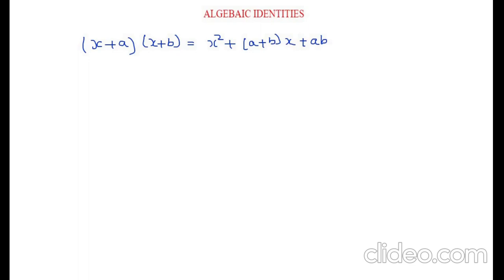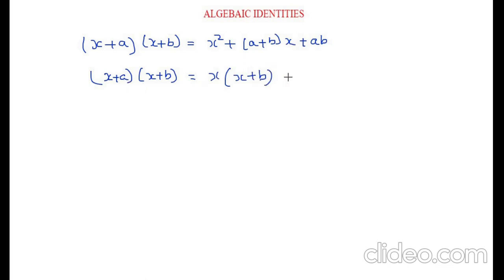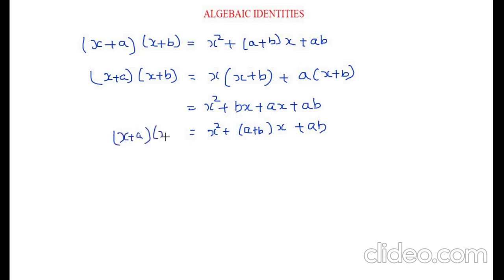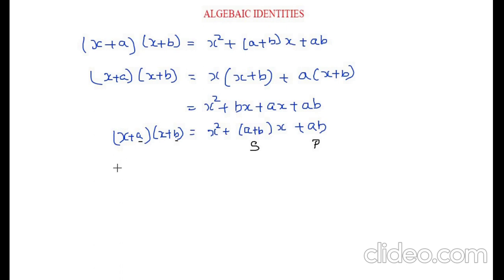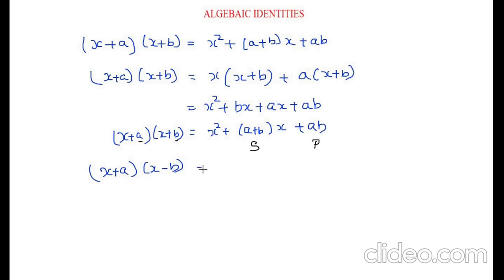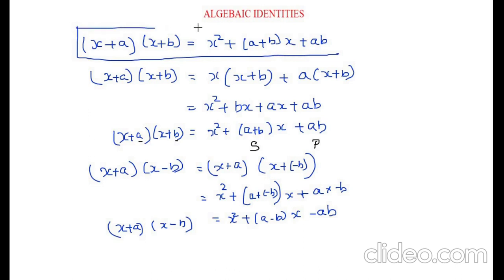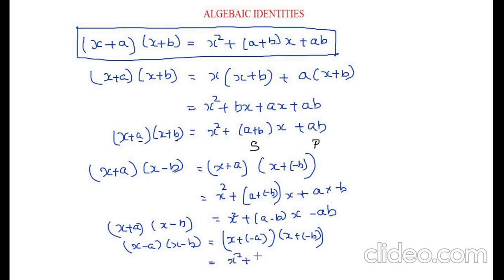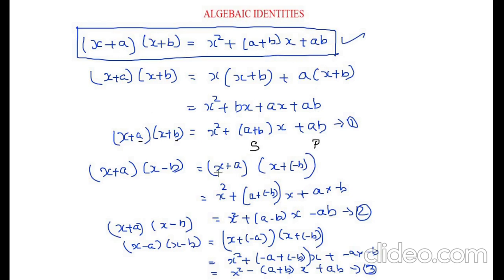MathWithNazia : Algebraic identity (x+a)(x+b) = x^2 +(a+b) x +ab. R.S. Agarwal, R.D. Sharma.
algebraic identities- (x+a)(x+b) = x^2 +(a+b) x +ab
MathWithNazia
Math with Nazia
Maths
Mathematics
R.S. Agarwal,
R.D. Sharma.
Algebra
Algebraic Identities
Grade 7,8,9,0
CBSE, ICSE, NCERT, State Board
You can follow me in Instagram account